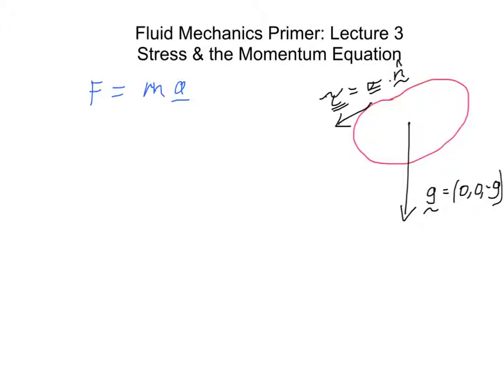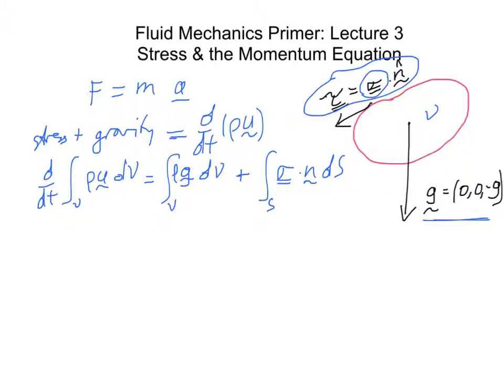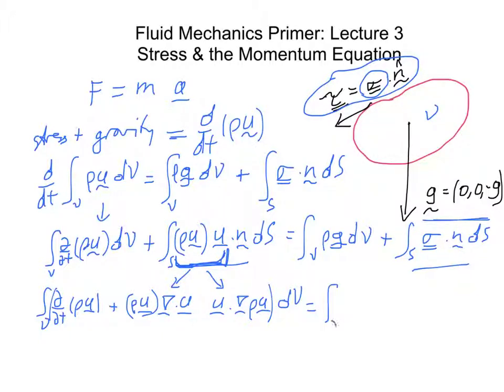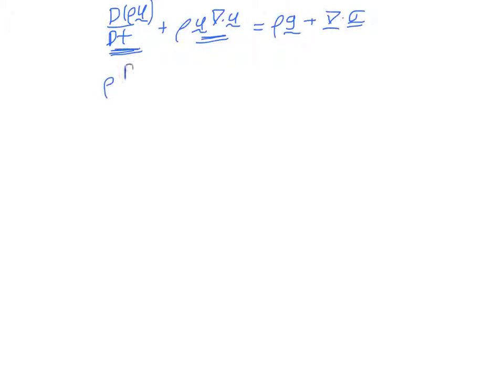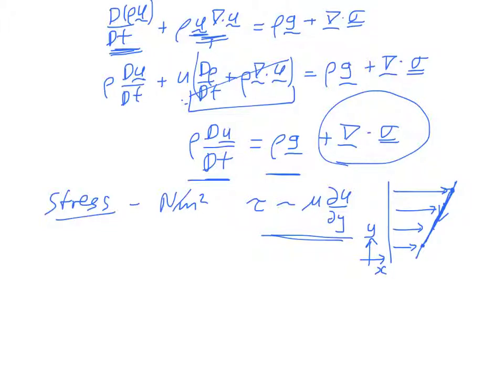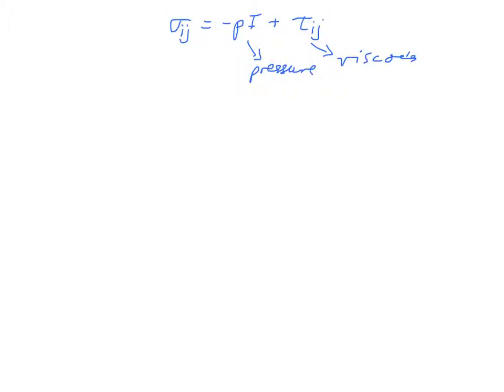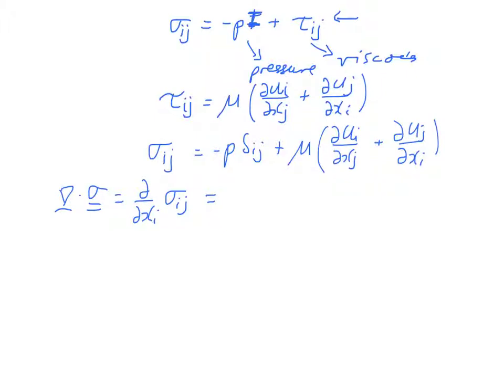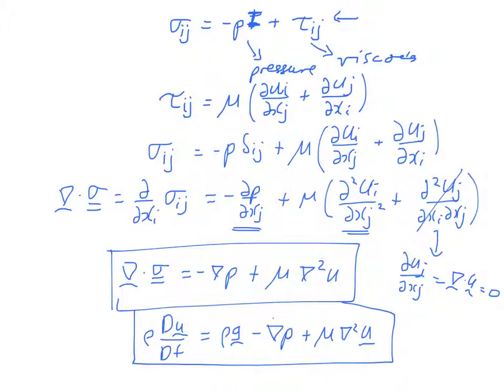Lecture 3- Conservation of Momentum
Conservation of Momentum:

Dr Andy Hogg from the Australian Research Council Centre of Excellence for Climate System Science delivers a primer lecture for the 2014 Winter School Geophysical Fluid Dynamics.